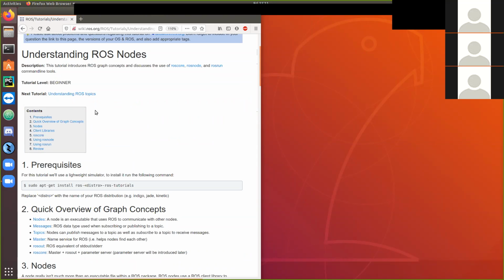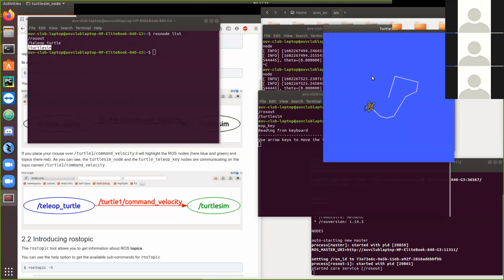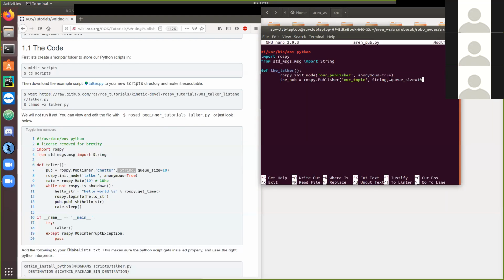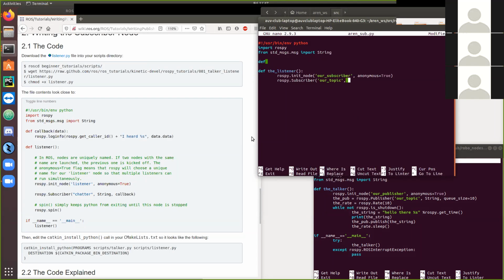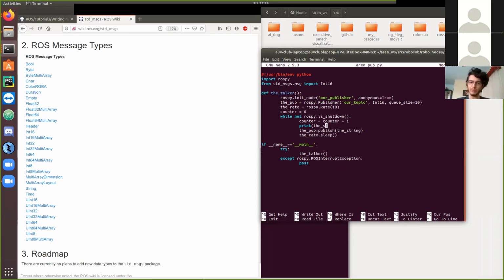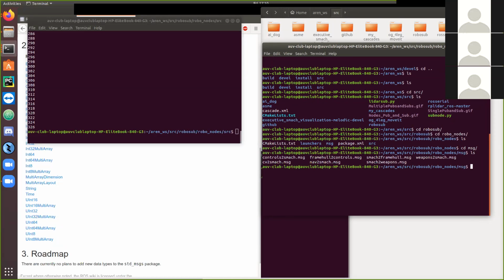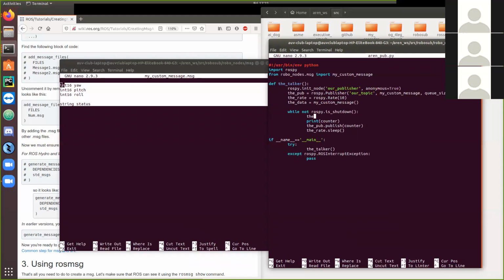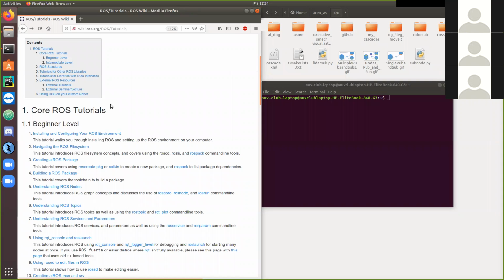RoboSub CS WS 6: ROS Nodes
Taught by: Aren Petrossian